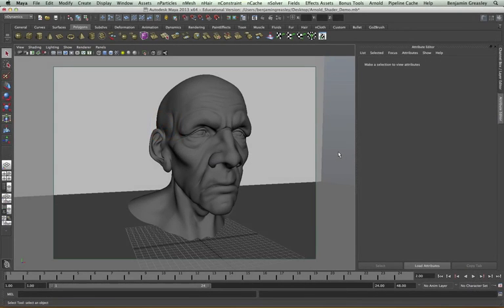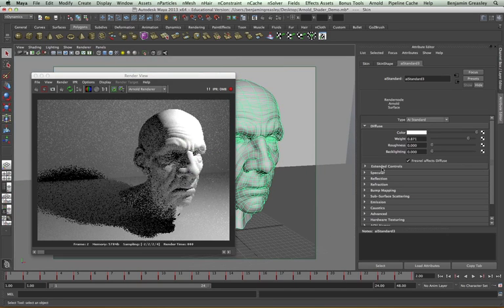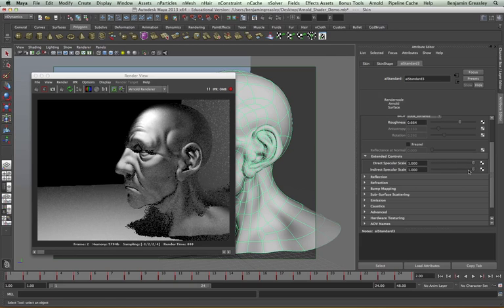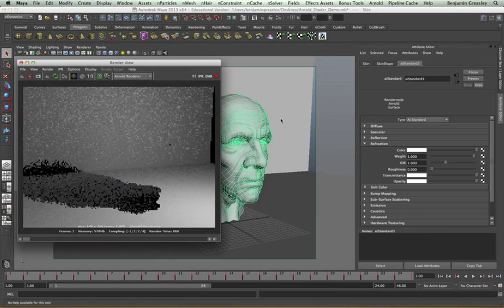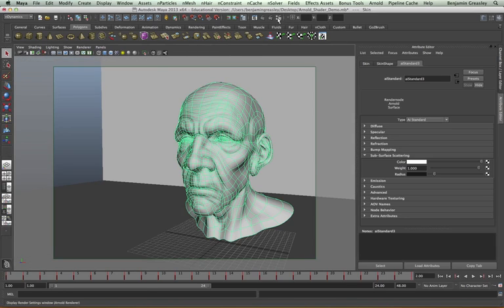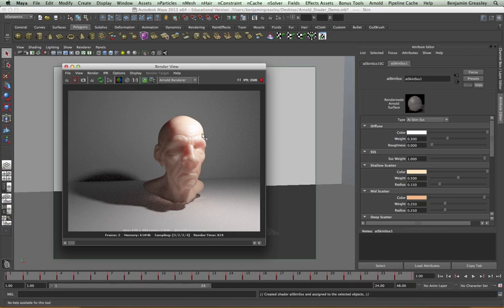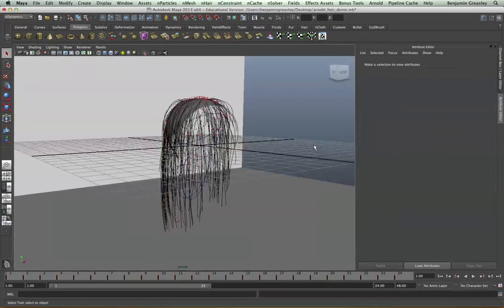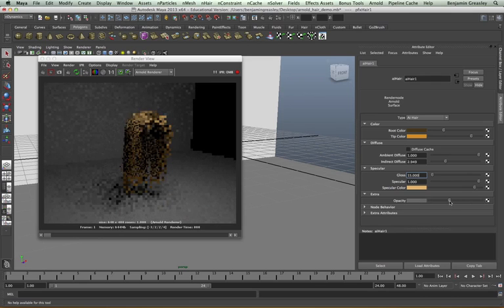Arnold for Maya Tutorial - Shaders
This covers the Arnold Ai Standard, Ai Skin and Ai Hair shader settings and how to use them to render different materials. The tutorial also looks at glossy and transparent surfaces and sub-surface scattering.